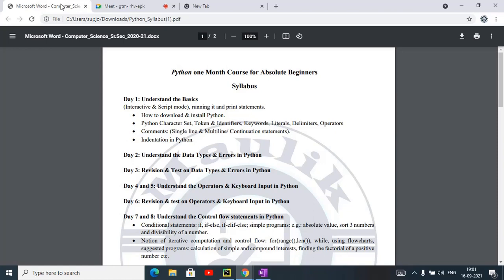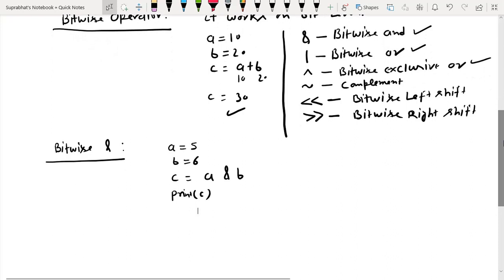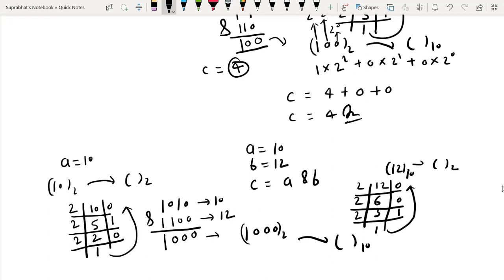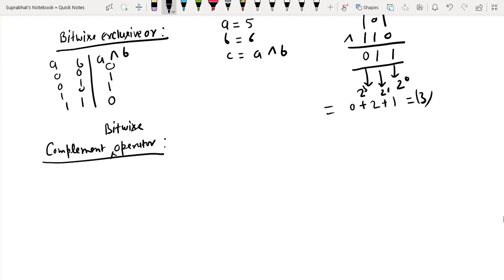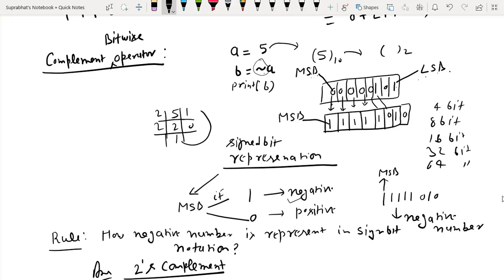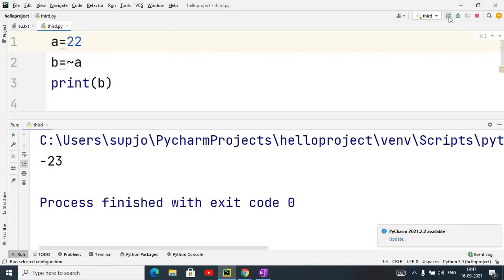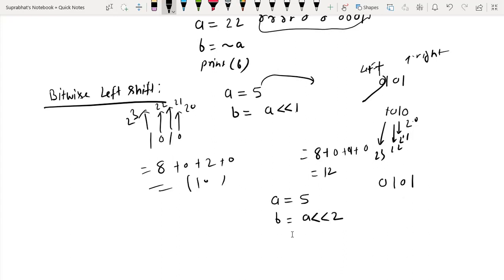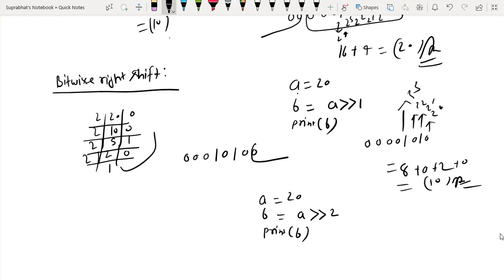Live Lecture on Bitwise Operator in Python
Hello Everyone...

1. Statistics (For UG and PG courses of Various Universities and Competitive exams like Indian Statistical Service, IAS, SSC etc.)
2. Computer Science (For 11th, 12th, UG and PG Courses)
3. Elementary Mathematics (For Class 6 to Class 10)

With Regards
Maulik Analytics Team..!